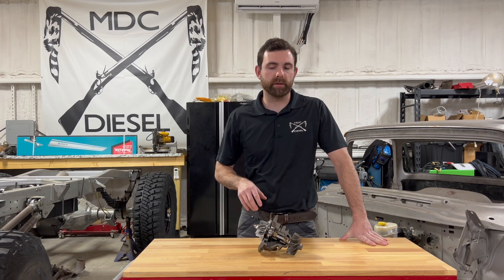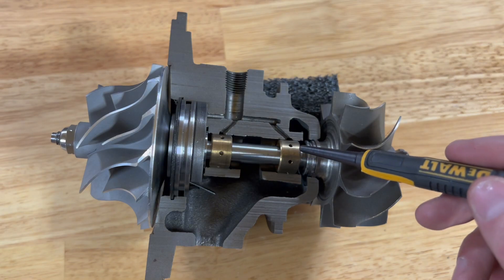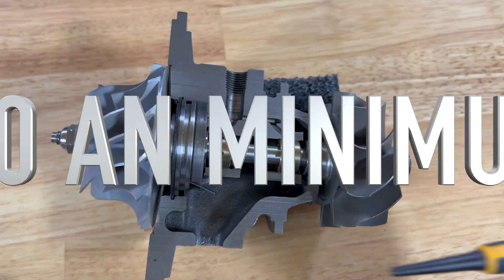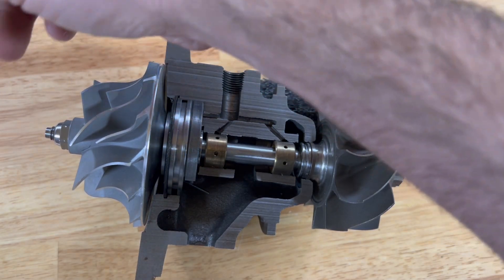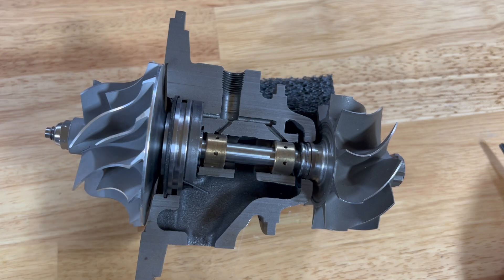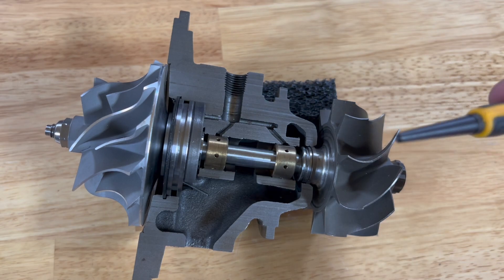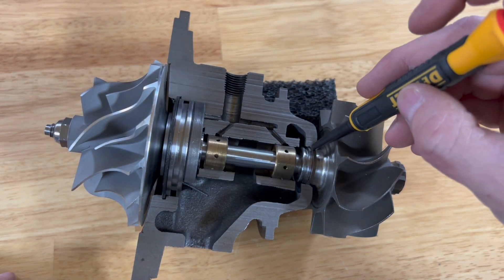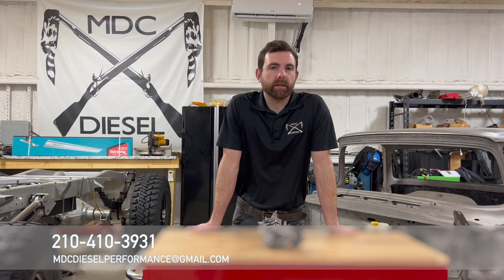Oil In Your Turbochargers Turbine? Diagnosing and Common Causes.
If you have oil in your turbos turbine (exhaust) or compressor (intake) this video goes in depth explaining the potential causes!
Don't be fooled into thinking your turbo is bad when it could be something simple!

Why is There Oil In my Turbine?
Oil in your turbochargers turbine or exhaust housing can be caused by several things, in this video we explain all of these things.

for all of your turbocharging needs.